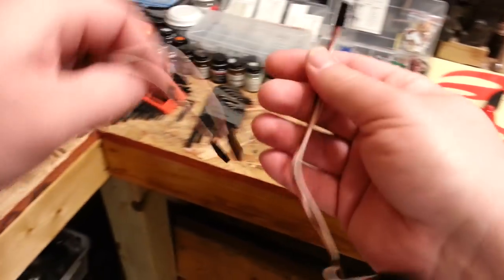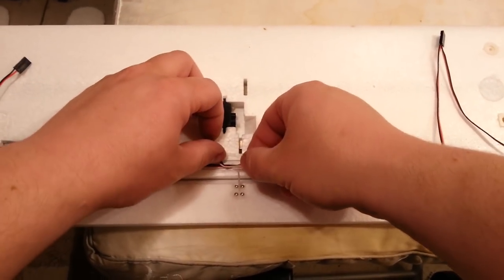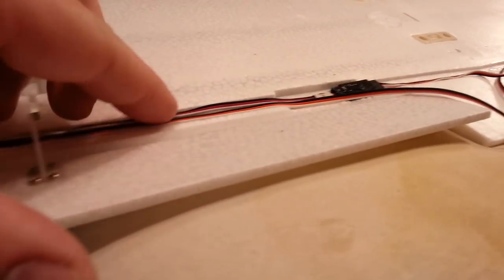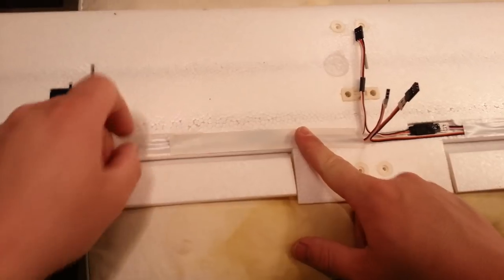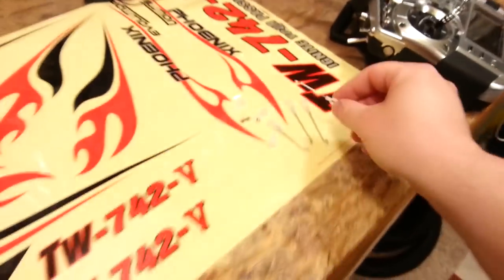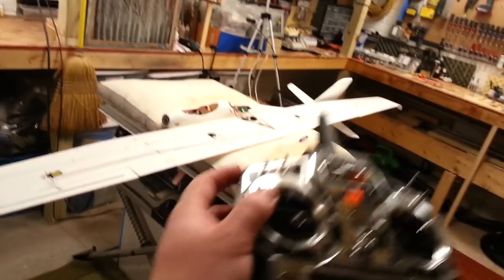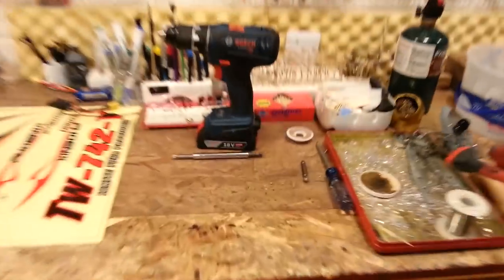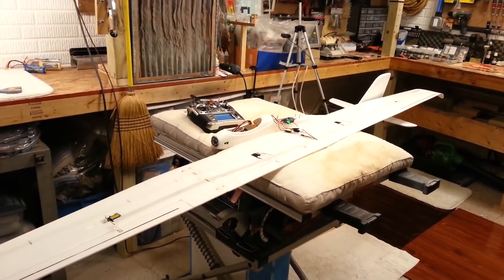Volantex RC - Phoenix Evolution - 1.6m/2.6m Sail Plane - Build Series - Part 4